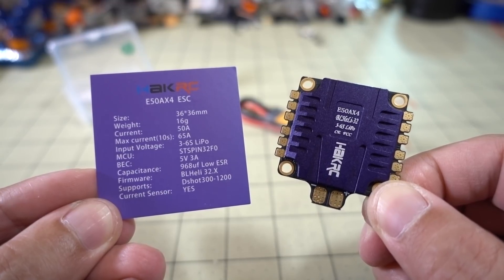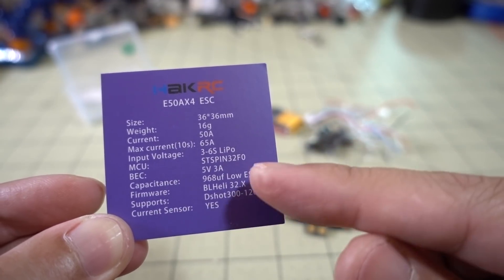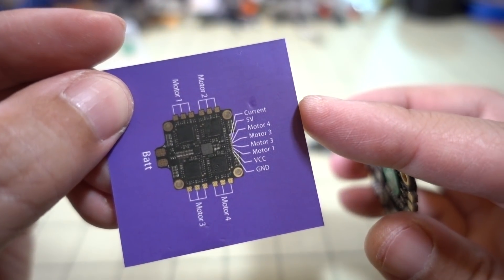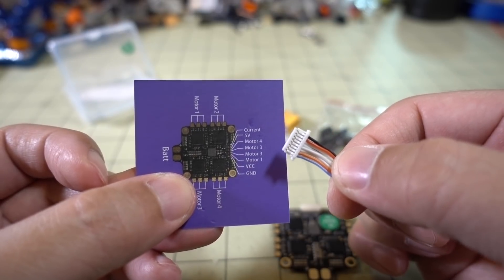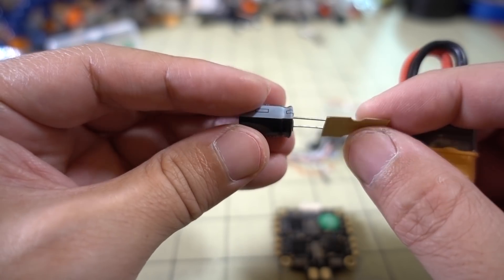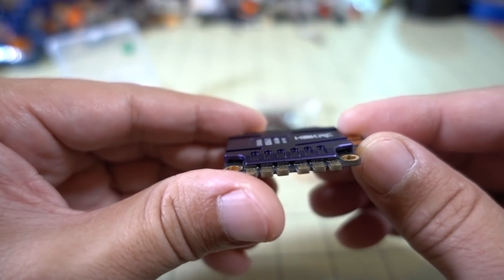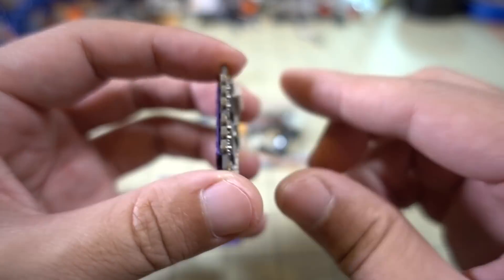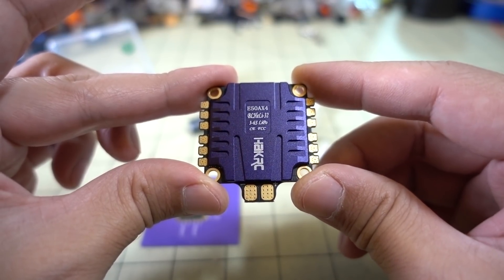HAKRC 50A 32 bit 4-in-1 ESC 👍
HAKRC has a 32-bit 4-in-1 ESC that's 50 amps and also has an onboard 5v/3a BEC and a current sensor.

Bitcoin - 12Y5vysDMvgqX4Z7h7iRTsgwWoCNwv9MPs
Ethereum - 0xD8f3758678F3d93539F804e36811f0A04B0D047F
Litecoin - LcyGPS2f3NZxWU6BRkCJ5qdk1zV6jUCtn8